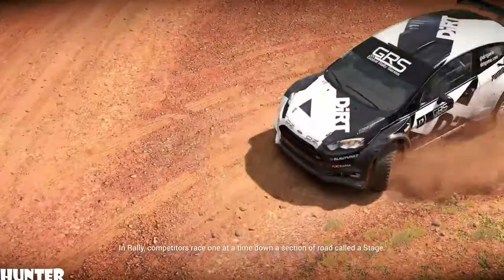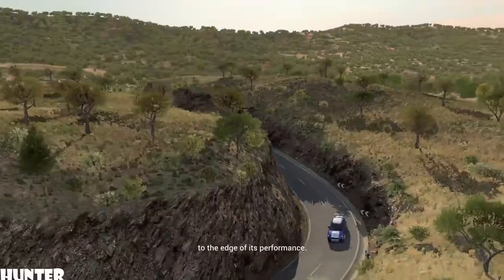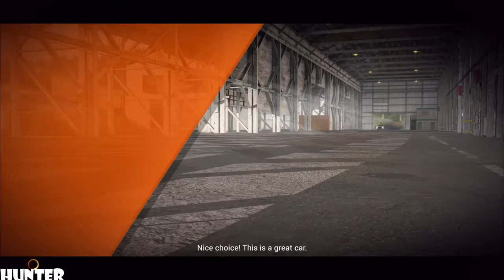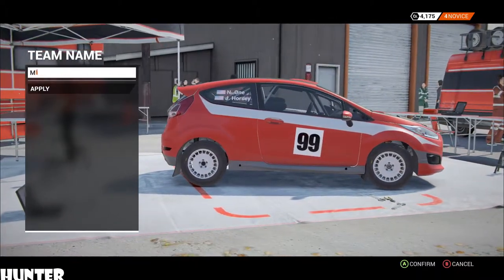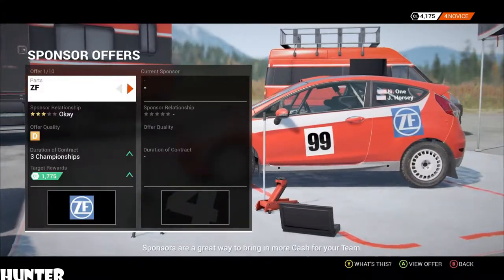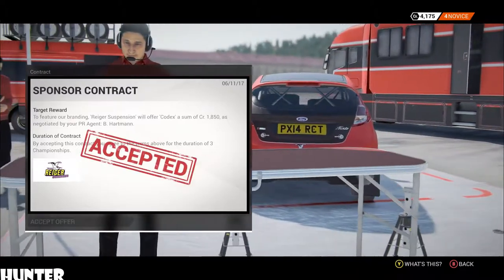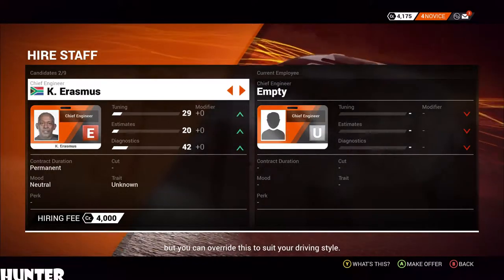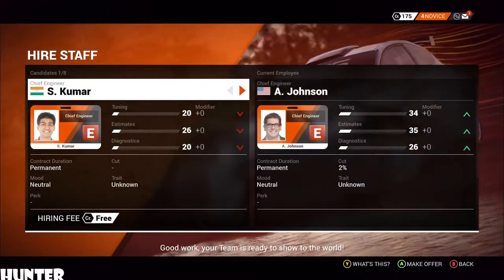DIRT 4 Career Mode Gameplay Walkthrough Part 1 RX 580 (1080p)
DiRT 4 is all about embracing fear. It’s about the thrill, exhilaration and adrenaline that is absolutely vital to off-road racing. It’s about loving the feeling of pushing flat out next to a sheer cliff drop, going for the gap that’s too small and seeing how much air you can get. Be Fearless.